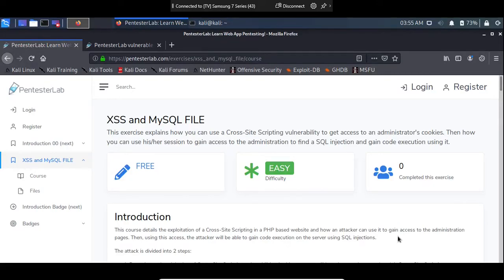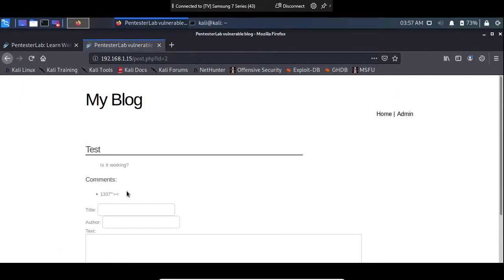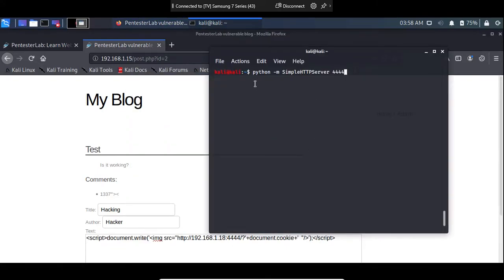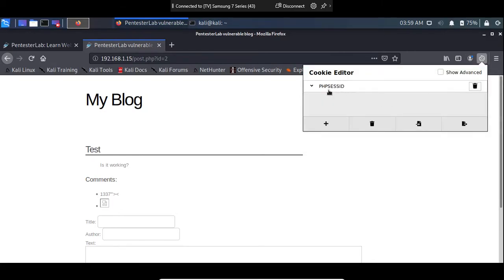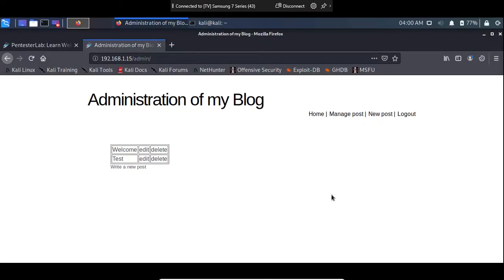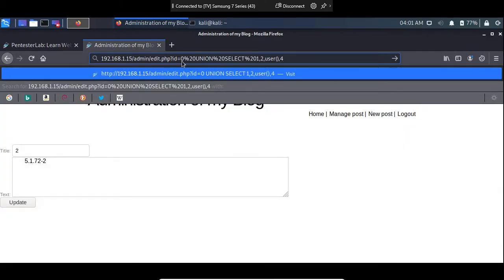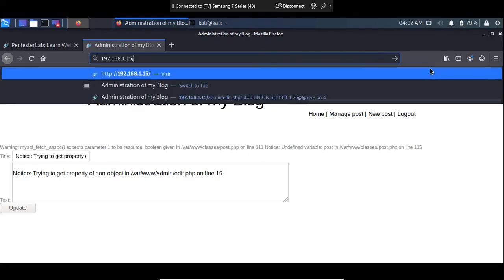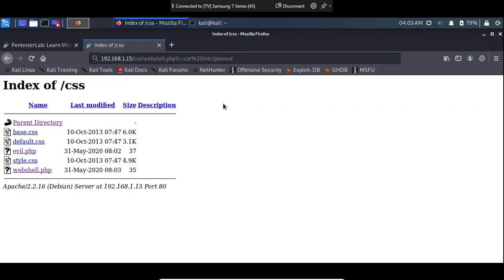Web for Pentester - XSSAndMySQL